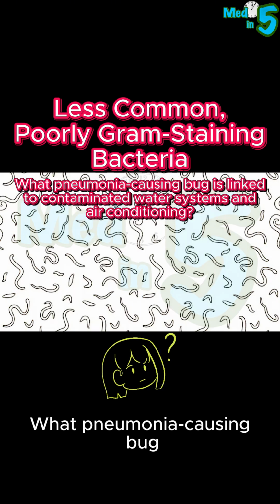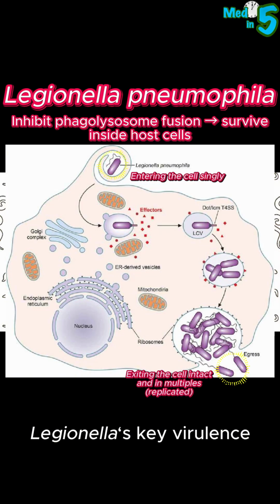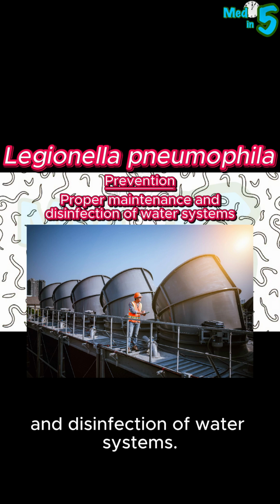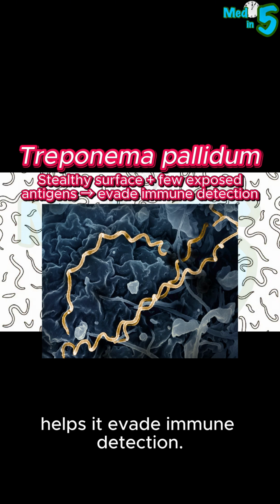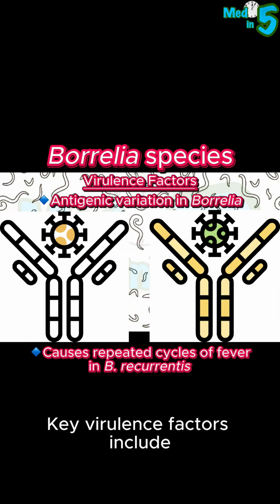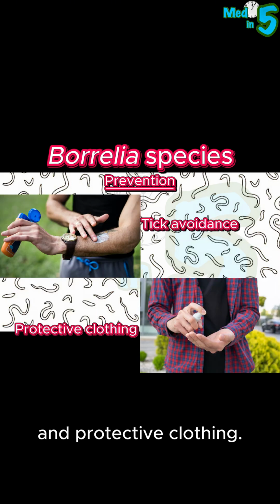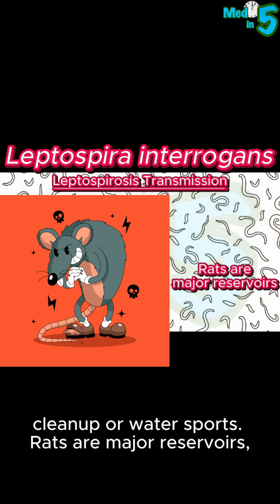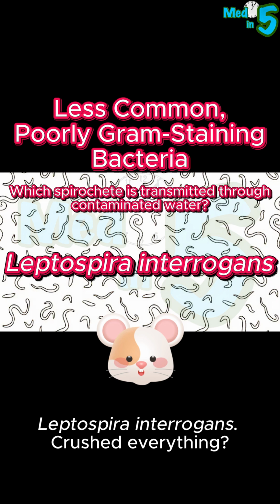Invisible Killers: Poorly Gram-Staining Pathogens Legionella, Treponema, Borrelia, & Leptospira! 👻🦠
Welcome to Med in 5, where we simplify complex medical concepts in 5 minutes! In this video, we're diving into 4 important bacteria that don’t show up well on Gram stain:
🔹 Legionella pneumophila – linked to air conditioning & water systems
 🔹 Treponema pallidum – causes syphilis, a multi-stage STI
 🔹 Borrelia species – cause Lyme disease & relapsing fever
 🔹 Leptospira interrogans – from animal urine & contaminated water, causes leptospirosis & the deadly Weil disease.

These bugs require special stains, serology, or PCR for detection — and they all have unique clinical presentations that you need to know for exams and practice!

⏱️ Chapters
 0:00 – Intro & Quiz
 0:46 – Legionella pneumophila
 1:49 – Treponema pallidum (Syphilis)
 2:54 – Borrelia species (Lyme Disease & Relapsing Fever)
 3:53 – Leptospira interrogans (Leptospirosis, Weil Disease)
 5:05 – Recap Quiz & Key Takeaways
 5:33 – Downloadable Table + Outro